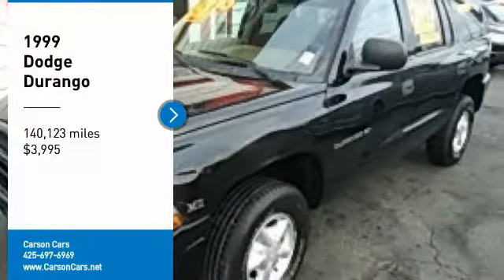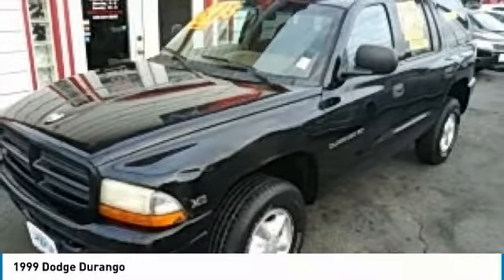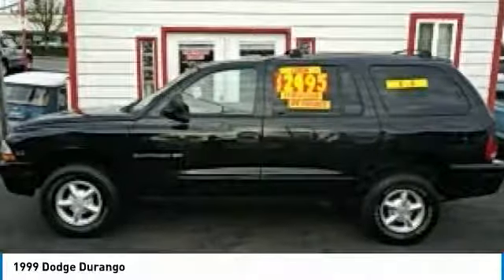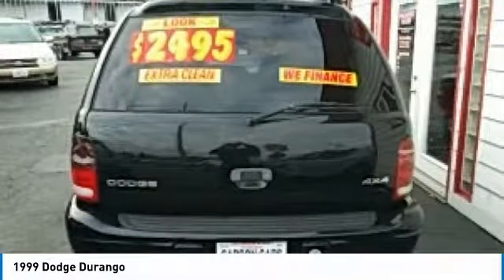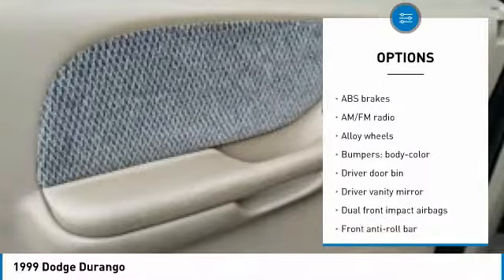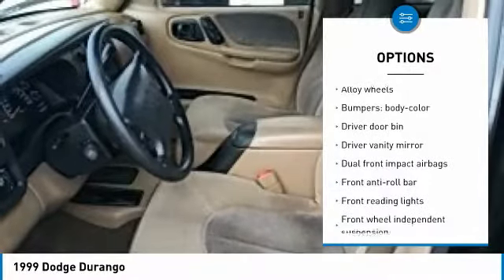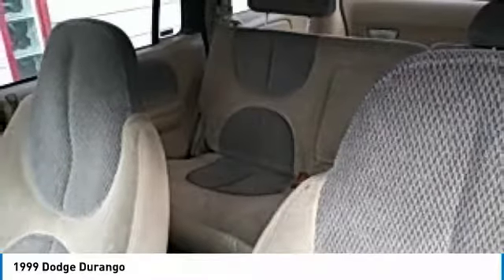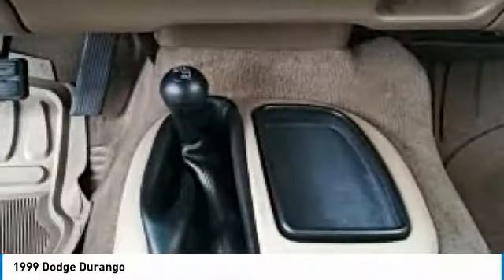1999 Dodge Durango Lynwood WA 29453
1999 Dodge Durango

Carson Cars
13806 Highway 99

You'll love this 1999 Dodge Durango. This is a suv you'll want to take home.